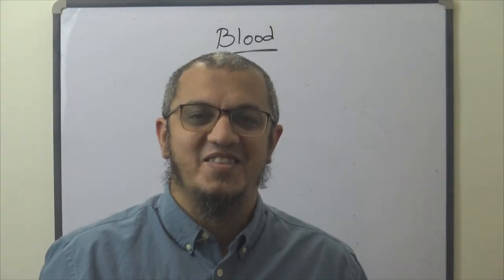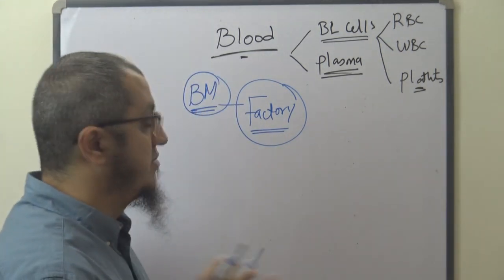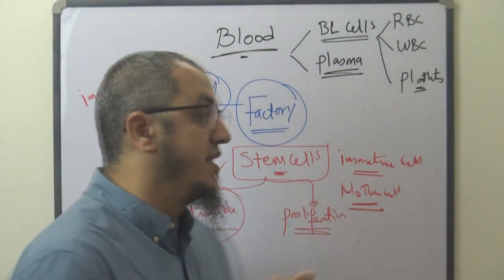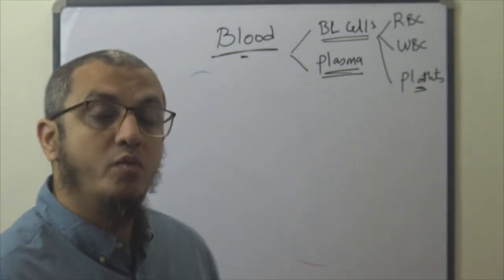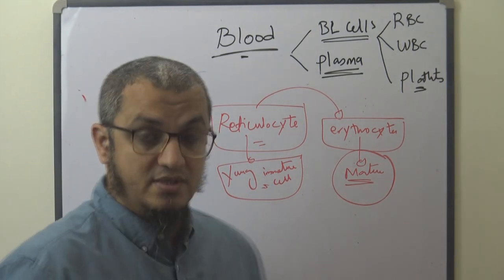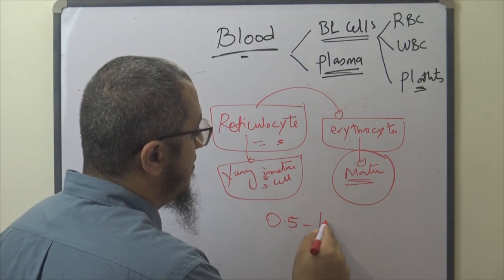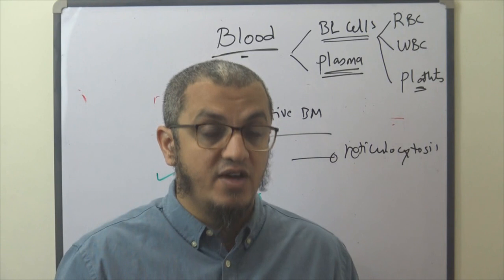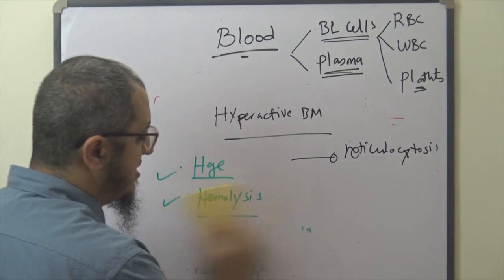MRCP - BLOOD - (1) - Intro - Blood cells - Dr. Mohamed Osama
whats up No : 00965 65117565

Telegram Ch